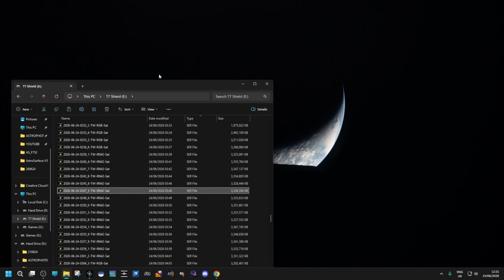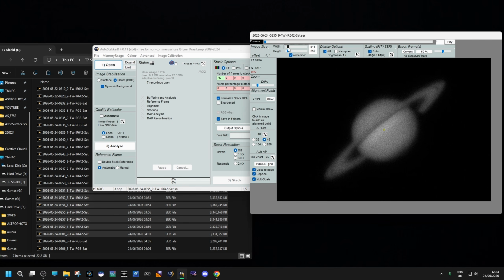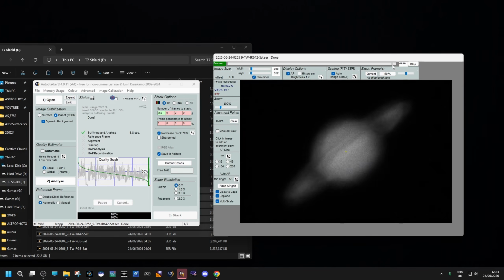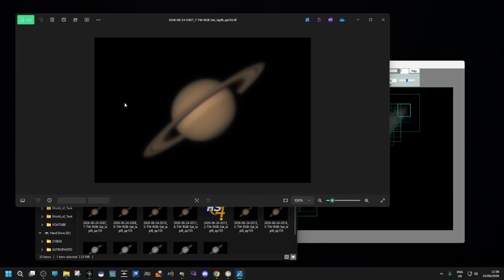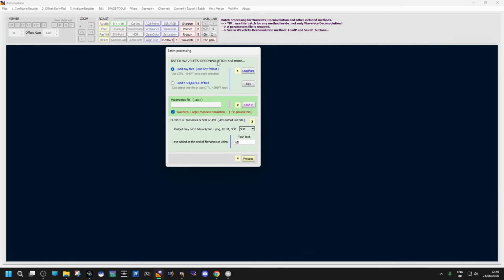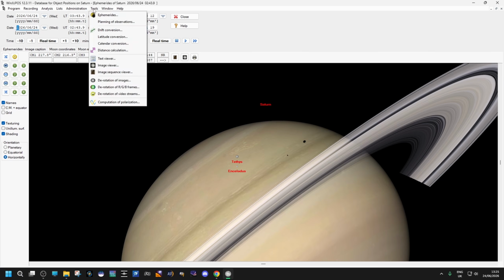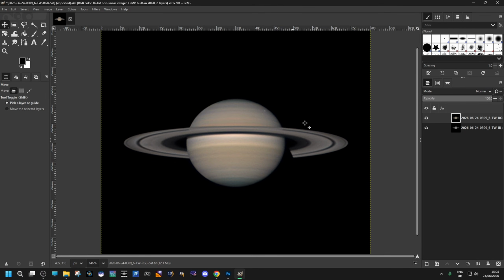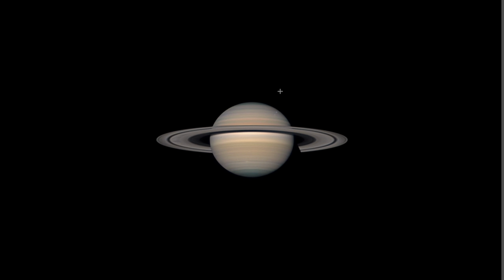How I Captured This Photo of Saturn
Hey guys. Here's a short video showing my full process behind photographing Saturn and a showcase of my planetary imaging setup.

Gear:
24" f/4.5 Dobsonian (DIY)
APM 2.7x CC Barlow (at 3.3x)
Player One IMX585 Uranus-C/Uranus-M cameras.
Sunobserver eADC

00:00 Intro
01:46 Views of Saturn
03:15 Data Processing/Tutorial
14:25 Final Image